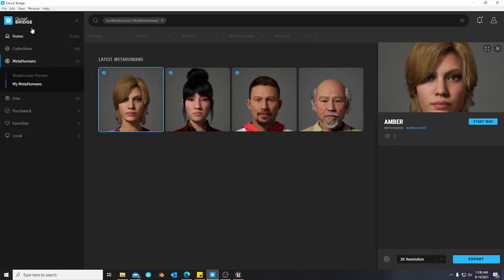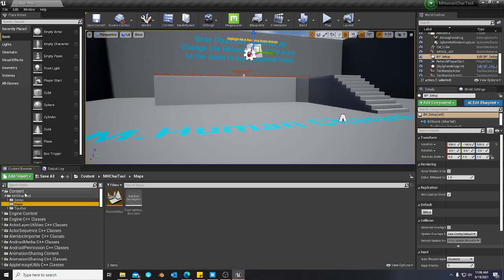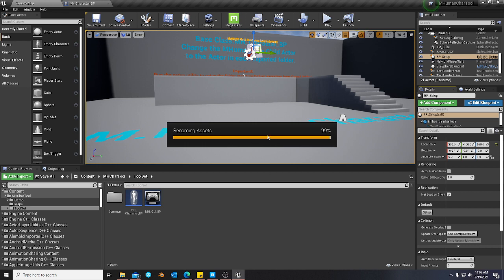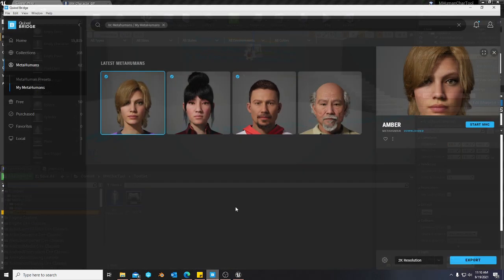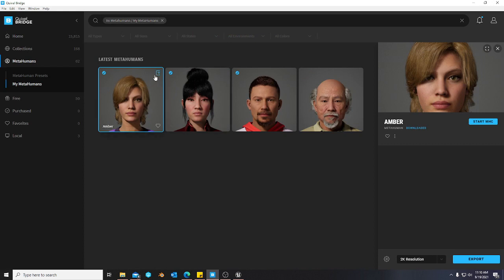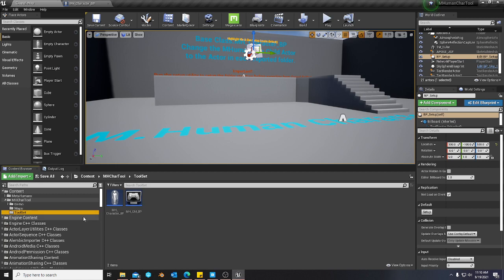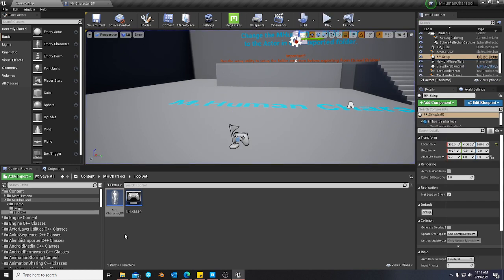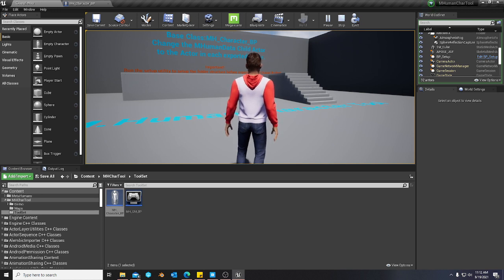UE4 M.Human Character Base Tool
Blutility that automates process of exporting Metahuman Actors into UE4 and into a playable Character Base. Workflow efficiency tool!

**IMPORTANT**: Package requires the Editor Scripting Utilities plugin to be enabled within your engine plugins project settings. Metahuman Grooms require that the Grooms plugin is also enabled.